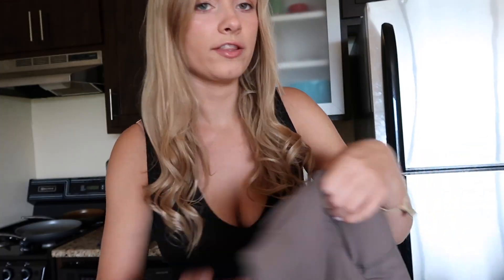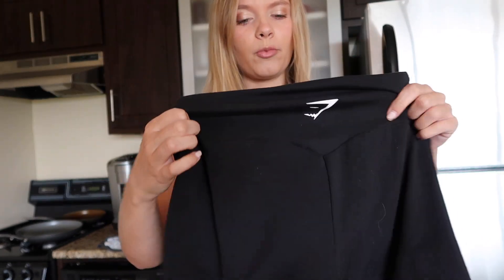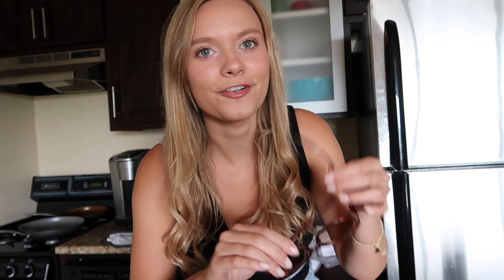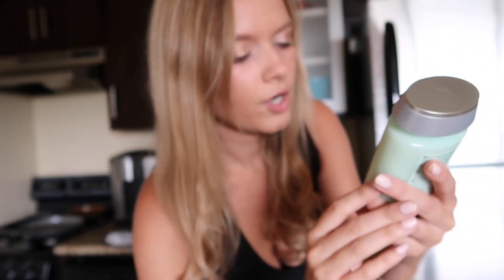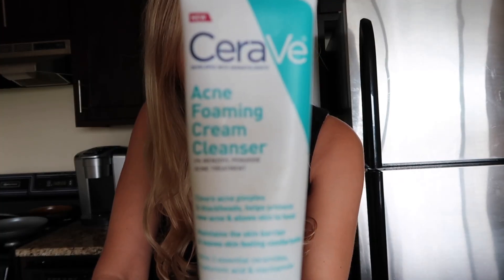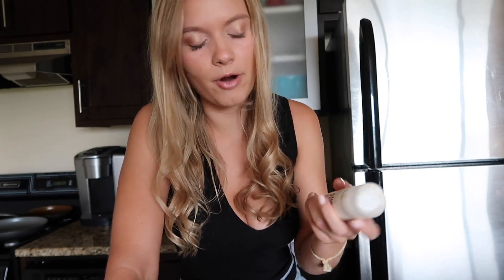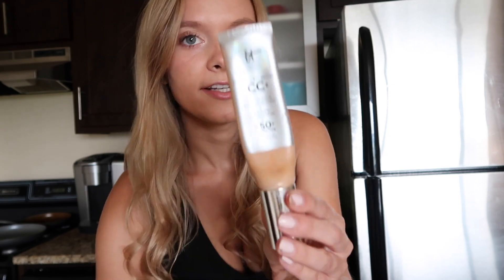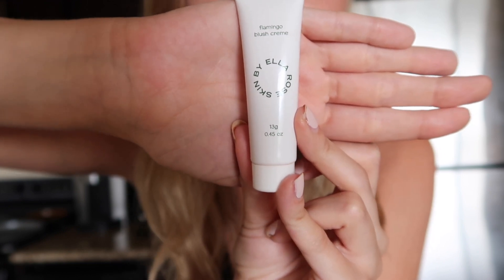Summer 2021 Favorites | Clothing & Accessories, Hair, Skincare, and Makeup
Hi Guys!

Had so much fun making this video -- these are clothes and products I TRULY love and consistently use. Let me know if you have or use any of these also, and what you're liking this summer!

3. Grey Sweatshorts

4. Amazon Sunglasses

6. Gisou Hair Oil:

8. Burberry “Her” Perfume:

9. Cerave Cleanser

10. EltaMD Sunscreen

11. Cetaphil Face Moisturizer

12. IT Cosmetics CC Cream:

13. Vaseline Rosy Lip Balm:

14. Too Faced Lip Gloss: